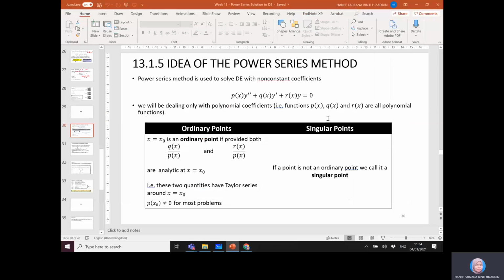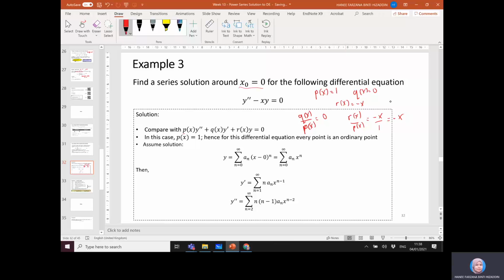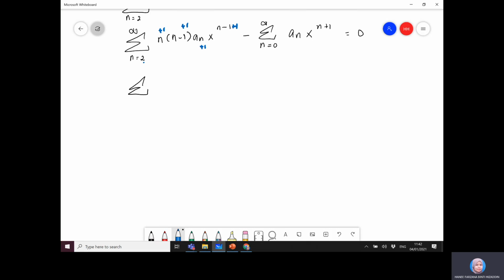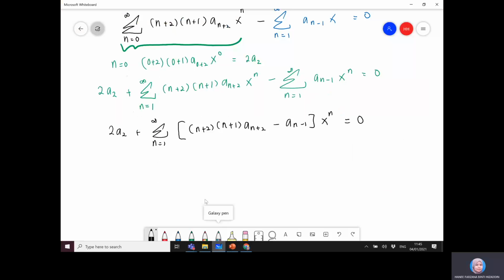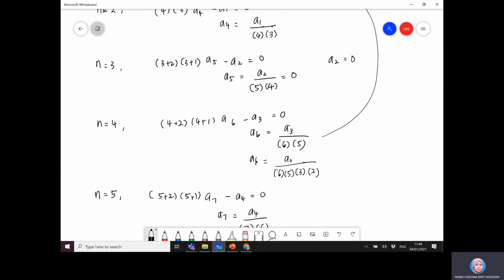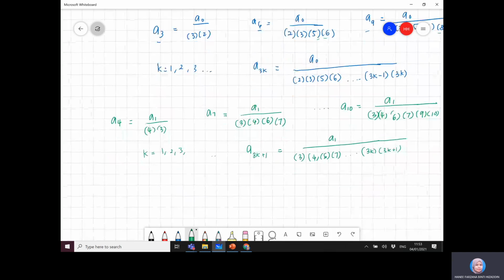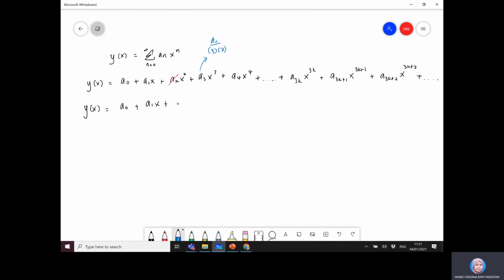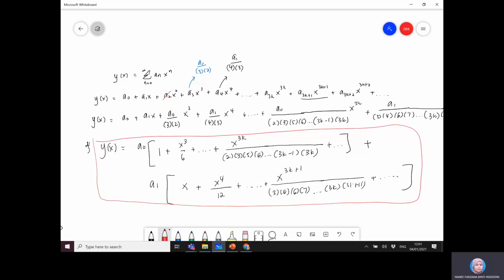Week 12 Power Series Solution to ODE Part 3